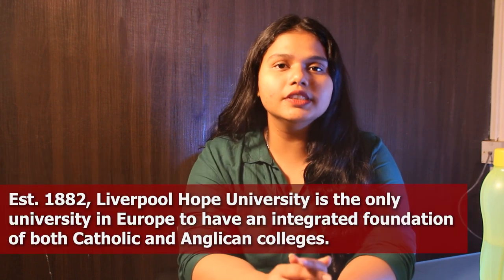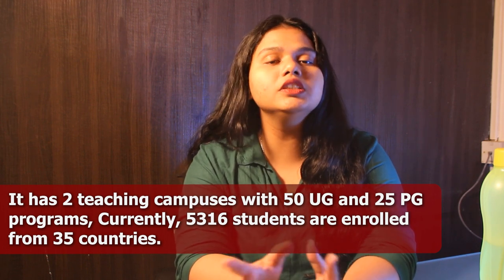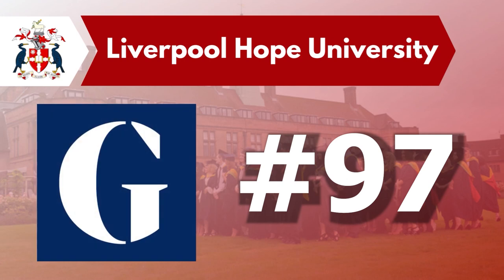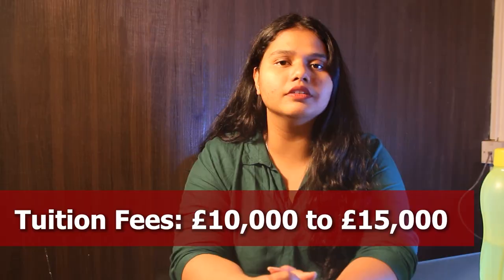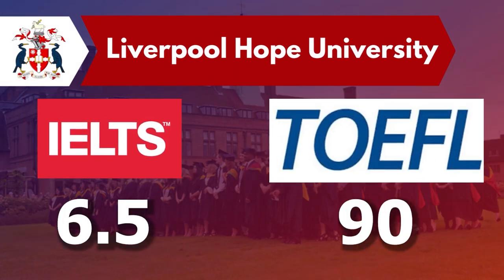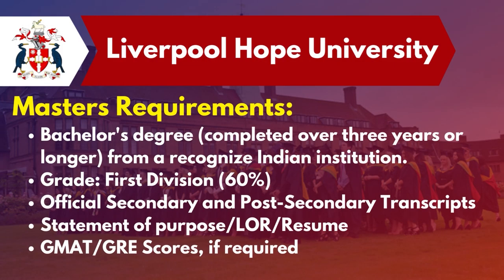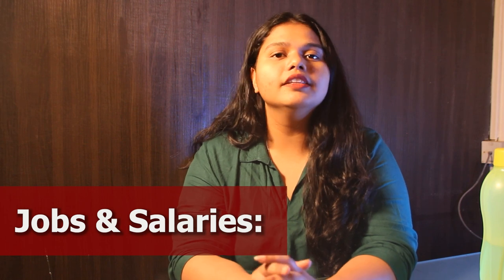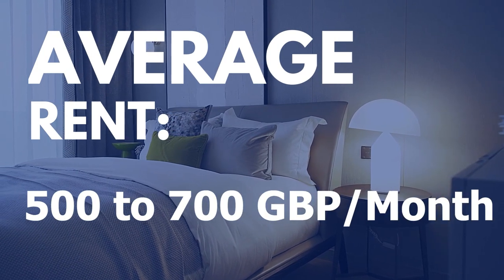Study in Liverpool Hope University: Programs, Fees, Accommodation | Affordable UK Universities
✅Video Content:
0:00 Title
0:05 Introduction
0:57 Ranking
1:05 Top Bachelor's & Master's Programs
1:15 Tuition Fees & Application Fees
1:24 Scholarships
1:33 Eligibility Criteria
2:14 Jobs & Salaries
2:23 Accommodations

✅A fantastic opportunity for those wishing to enhance their education in the UK is to study at Liverpool Hope University. This university ensures that there is something for everyone by providing a wide selection of programme in diverse disciplines of study. The courses are developed to equip students with the knowledge and abilities they need to excel in their chosen fields of study.

✅Liverpool Hope University not only offers excellent academic programme, but it also gives its students inexpensive housing alternatives. The university has tried to give this a high priority since it recognizes how important it is for students to live in a cosy and encouraging atmosphere. Whether they want to live on or off campus, students will have access to high-quality, reasonably priced housing alternatives that will enhance their time at Liverpool Hope University.

✅FAQs:
How much does student accommodation cost in Liverpool?
How much is home student fees UK?
How much do you need to live in the UK course fees and living expenses?
Which university is low fees in UK?
Which is the cheapest university in UK?
Which UK university has the cheapest tuition fees for international students?